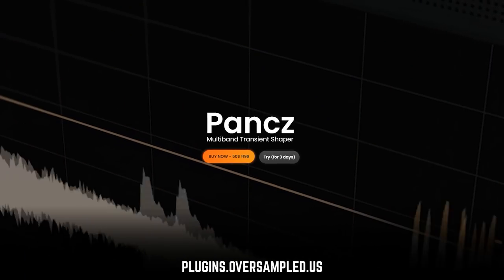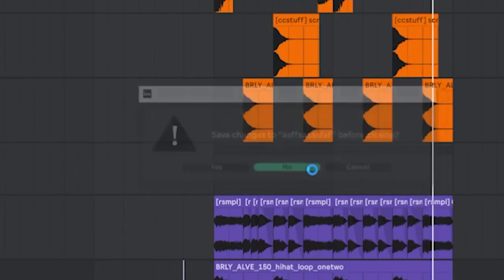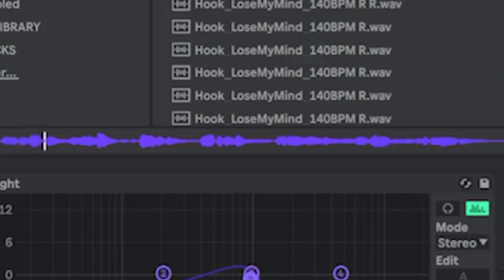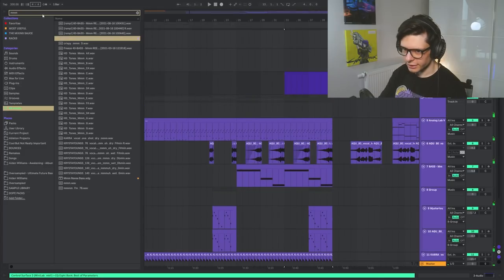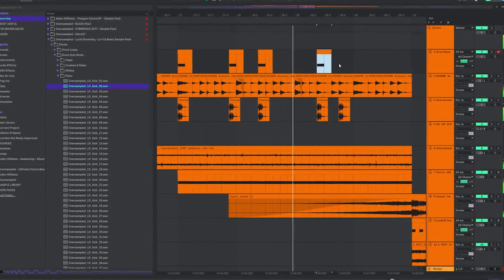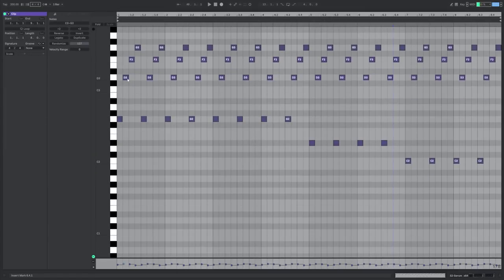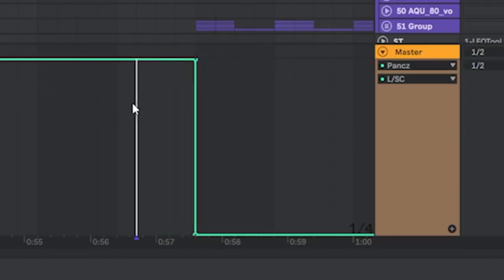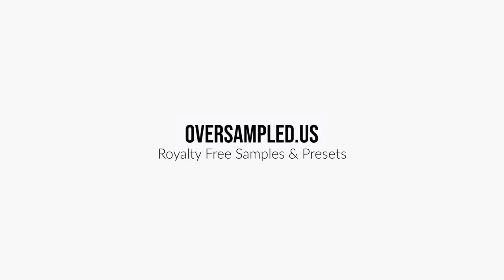Trying to Beat BEAT BLOCK 🥊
I've got beat block... Yes... I admit it. I've got beat block and I'm not ashamed of it! It won't go away on its own tho, that's why we're gonna conquer it and beat it once and for all! 😡